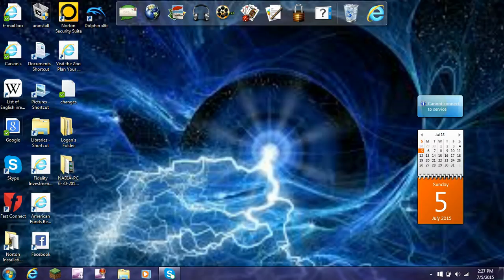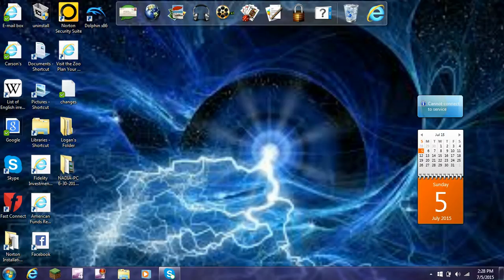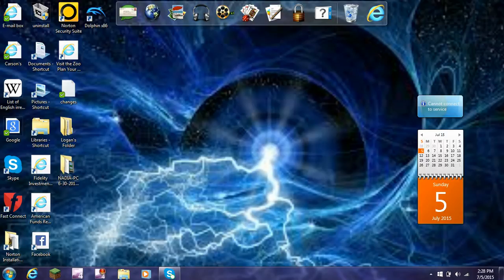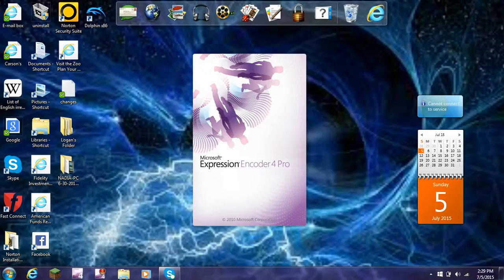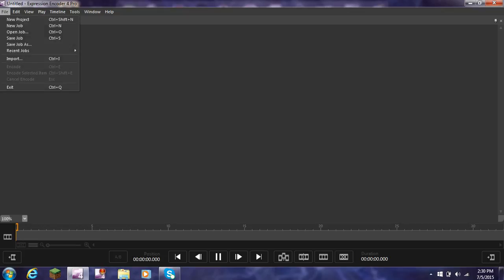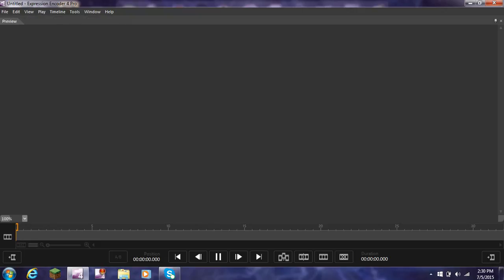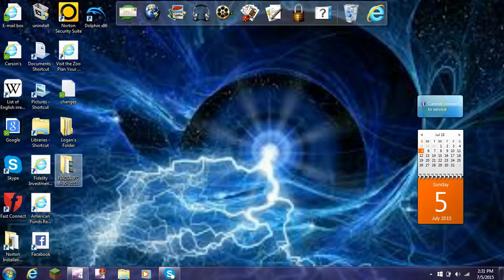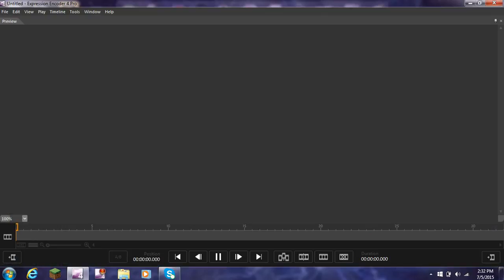How To Do A Screen Capture Video On Your Computer; Random Weekly Episode 6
How to do a screen capture video on your computer.